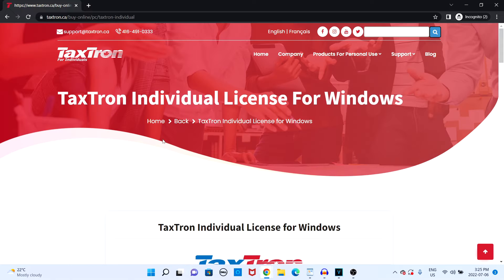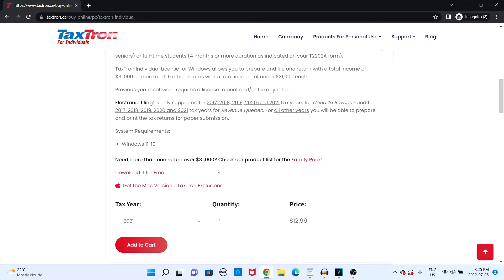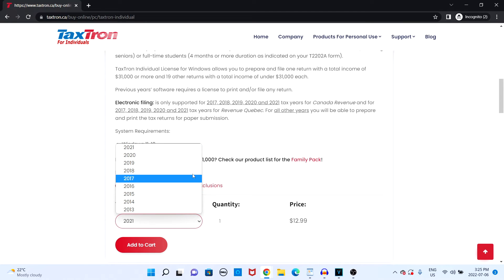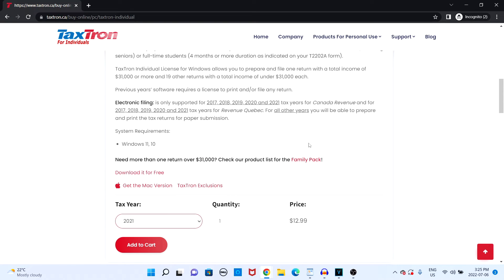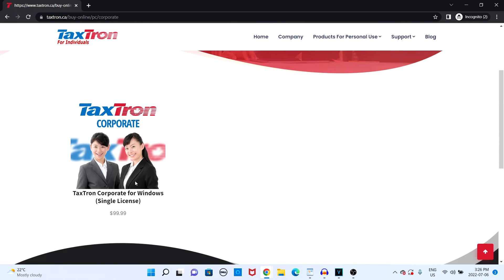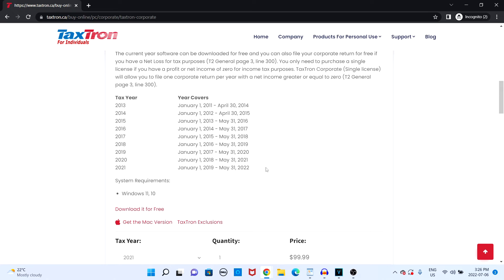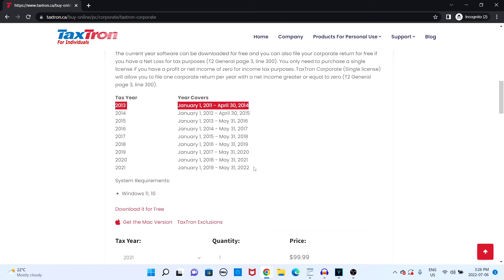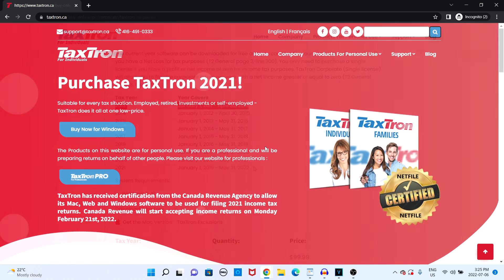Overview of T1 and T2 TaxTron Software!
In this tutorial, you will learn about our T1 and T2 Desktop Product!